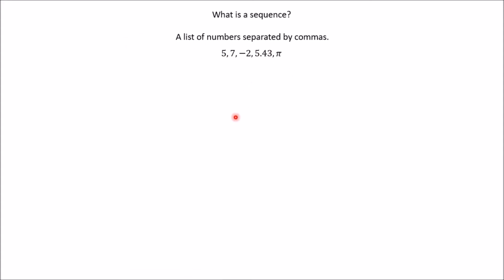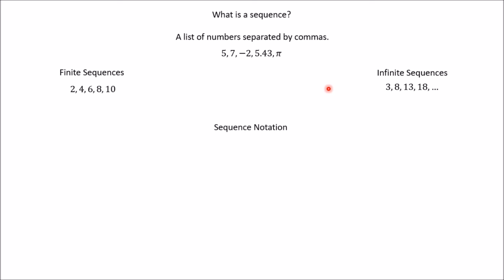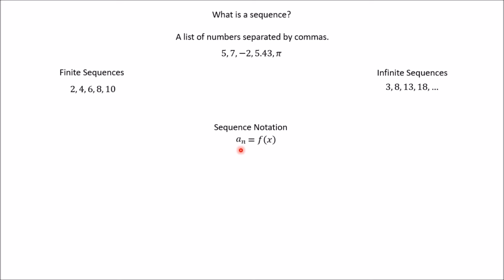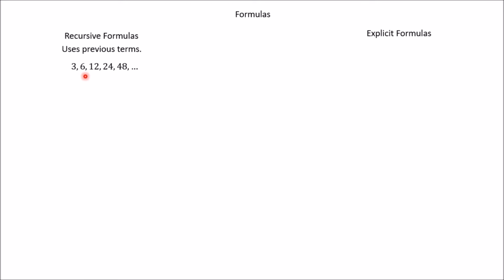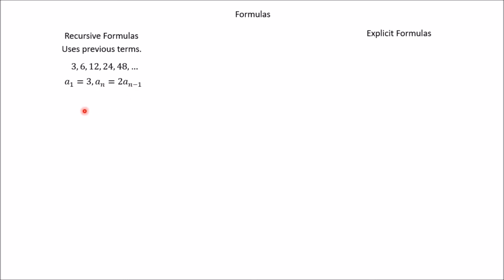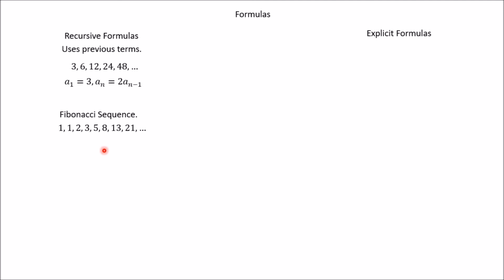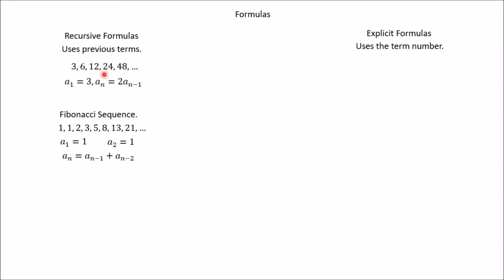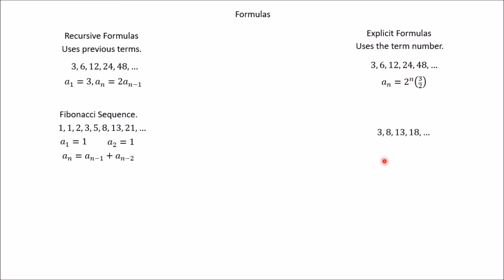12 1 Introduction to Sequences